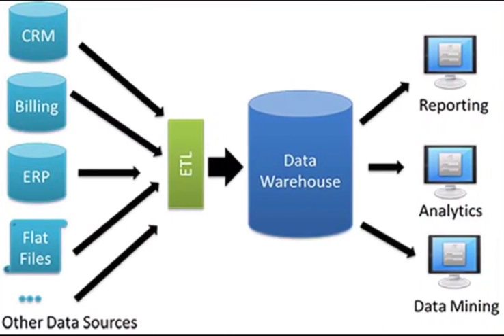What is Datawarehousing?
What is Datawarehousing? A short video!